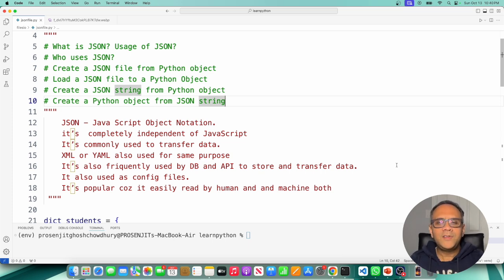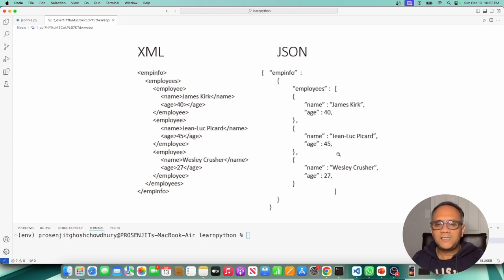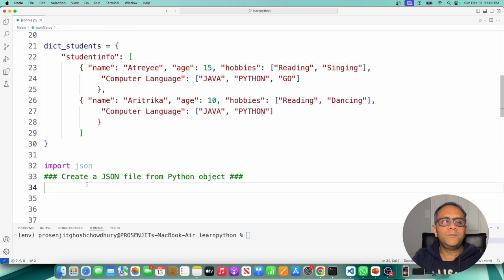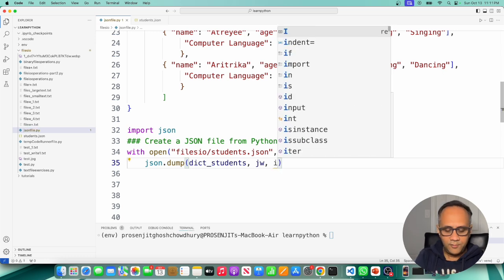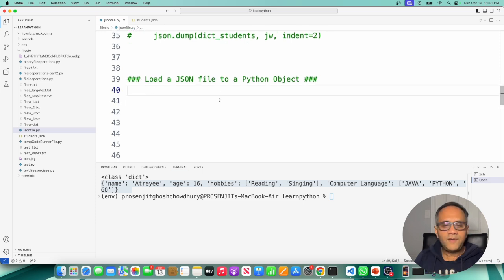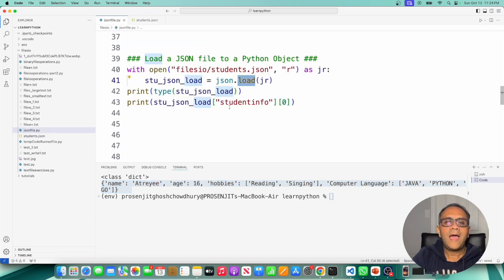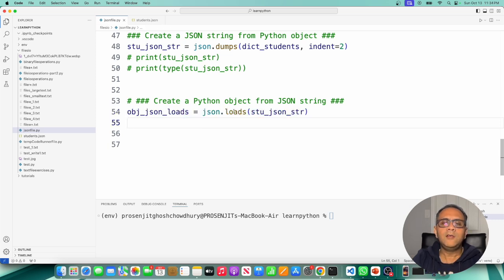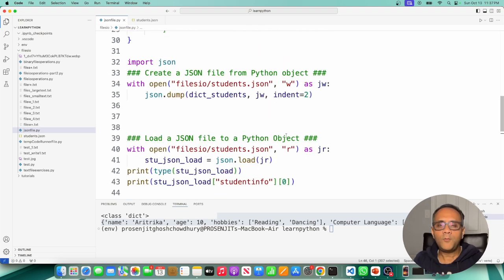MASTER JSON IN PYTHON 👍 HOW TO USE JSON IN PYTHON❓👌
Learn how to work with JSON data in Python with ease! In this tutorial, we'll cover the basics of JSON and how to parse, manipulate, and generate JSON data using Python's built-in libraries. We will learn how to use JSON in Python. You'll learn how to read and write JSON files, convert between JSON and Python data structures, and more. Whether you're a beginner or an experienced Python developer, this video will give you a solid understanding of working with JSON in Python. So, let's get started and Master JSON in Python ! We will cover the following topics:
What is JSON? Usage of JSON and Who uses JSON?
Create a JSON file from Python Object (Dictionary)
Load a JSON file to a Python Object (Dictionary)
Create a JSON String from Python Object
Create a Python Object from JSON String
Whether you're a beginner or looking to enhance your knowledge, this tutorial and channel has you covered.
Join us as we simplify json in python and make programming easier for you! Let’s dive into Python together!

📌 Timestamps:
0:00 Introduction
0:34 What are we Covering in this Video?
1:05 What is JSON? Usage of JSON and Who uses JSON?
4:08 Create a JSON file from Python Object (Dictionary)
9:04 Load a JSON file to a Python Object (Dictionary)
12:11 Create a JSON String from Python Object
13:59 Create a Python Object from JSON String
15:52 Summary